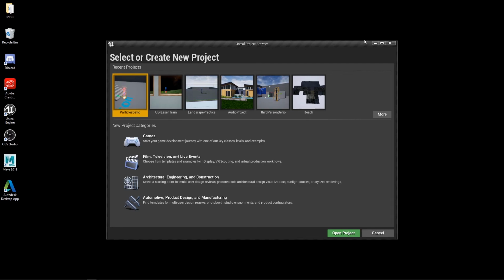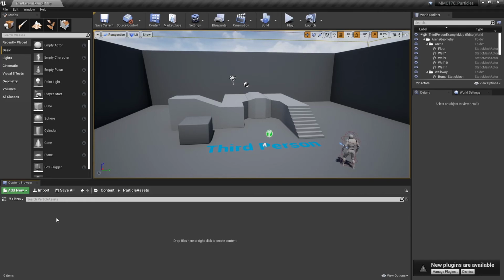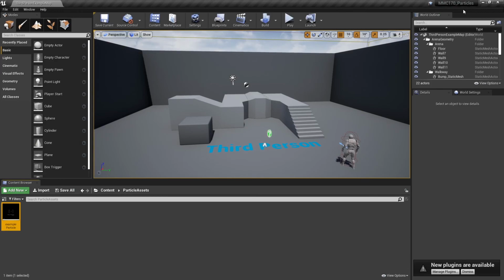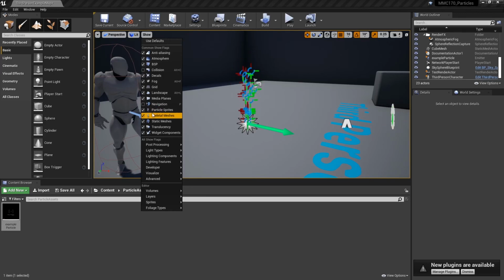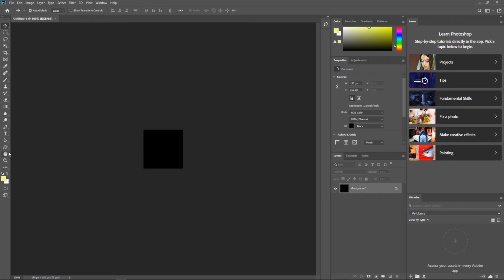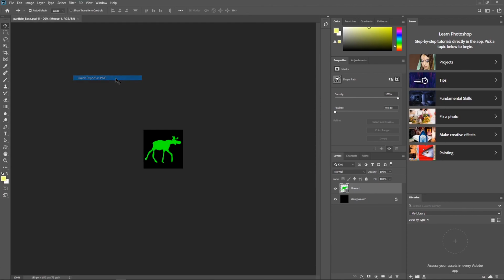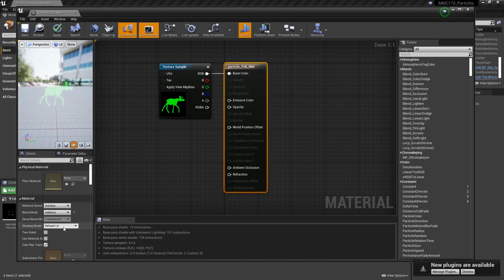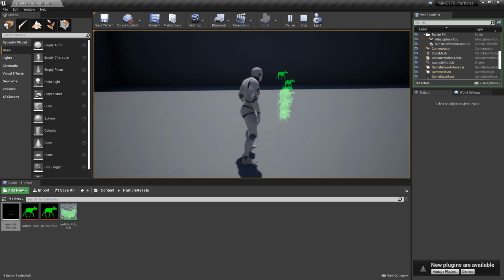MMC170 Particle System Overview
How to create a basic particle system with your own particles using UE4 and Photoshop